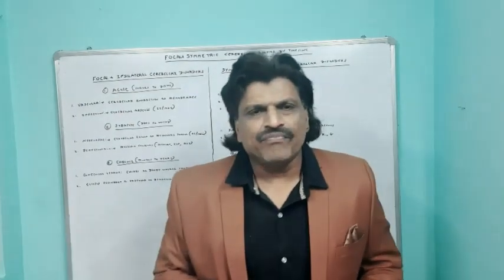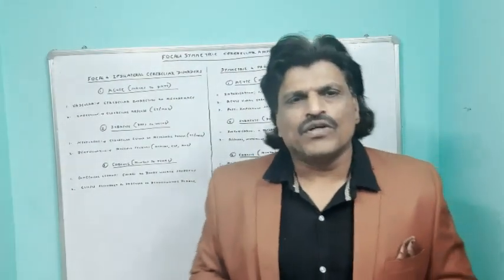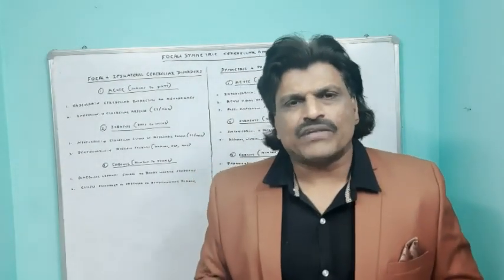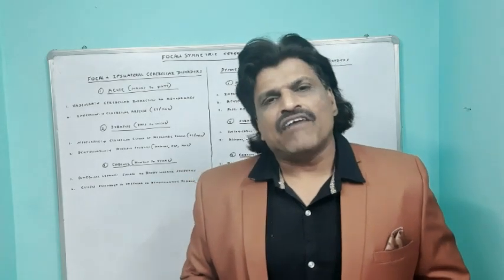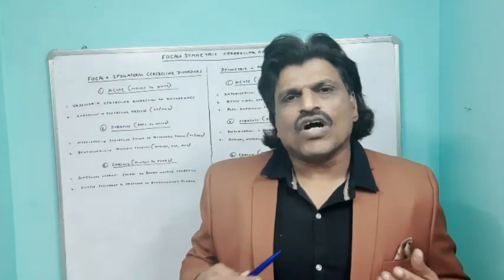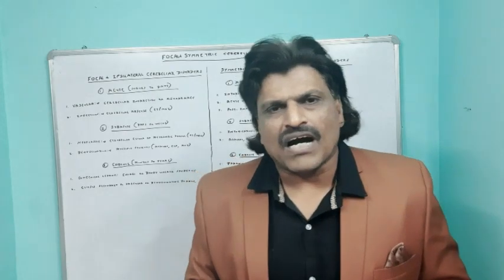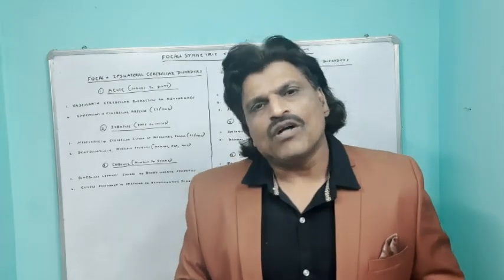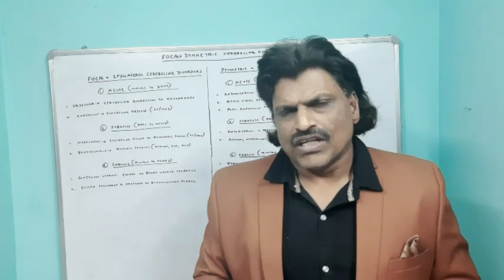APPROACH TO ATAXIA MADE EASY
APPROACH TO ATAXIA BY TIMELINE AND SYMMETRY